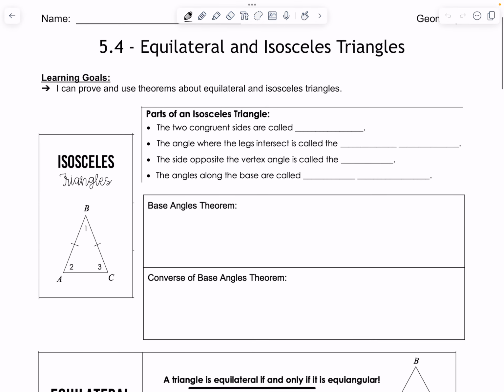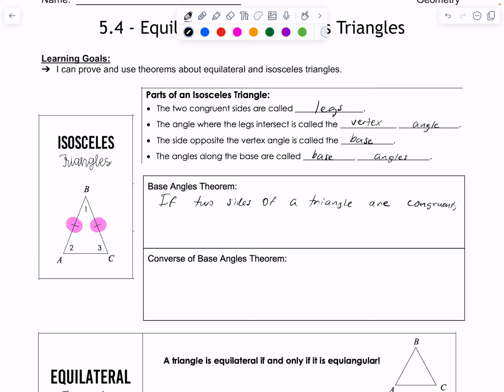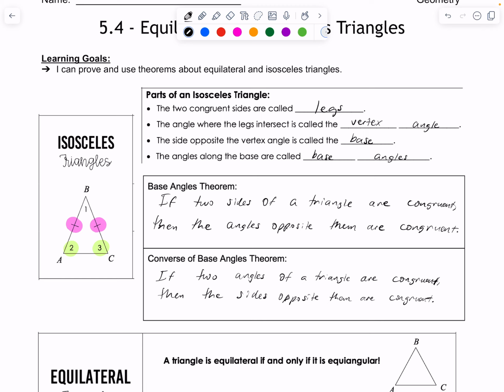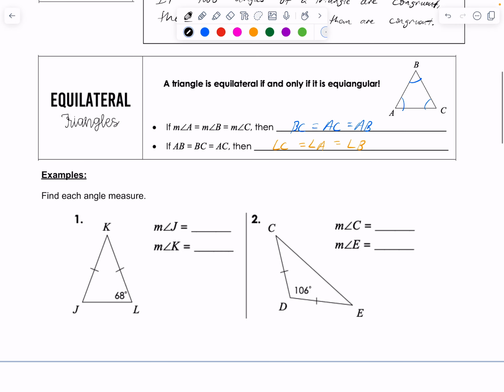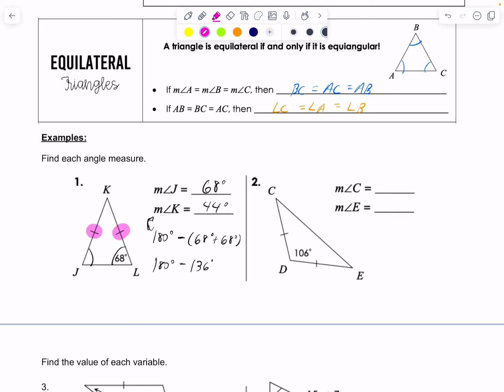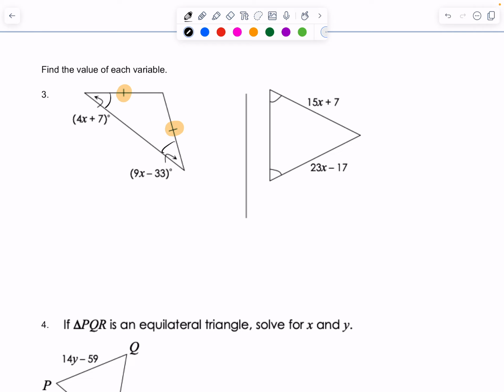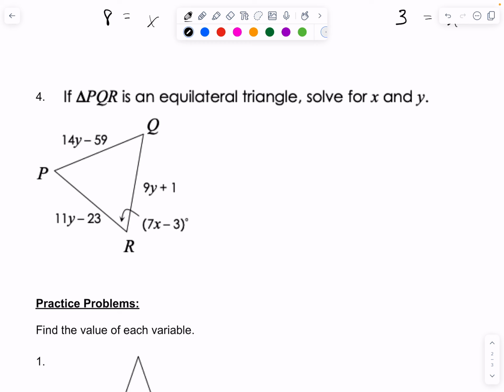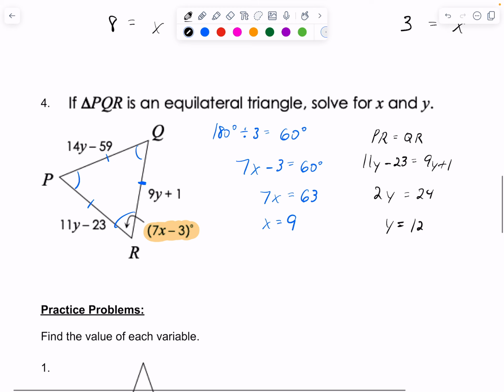5.4 - Equilateral and Isosceles Triangles